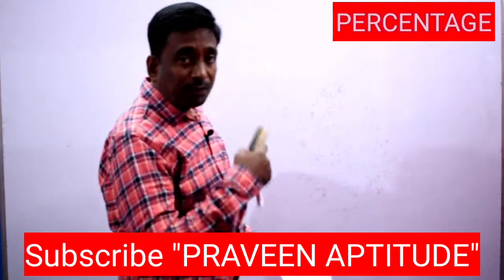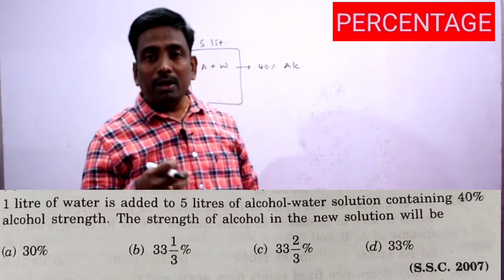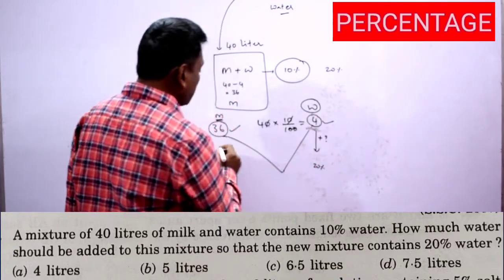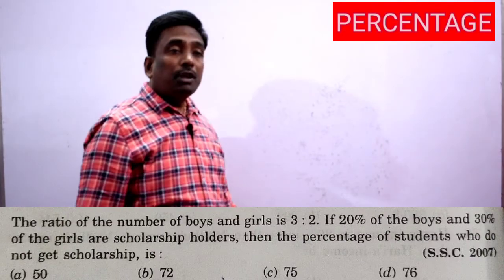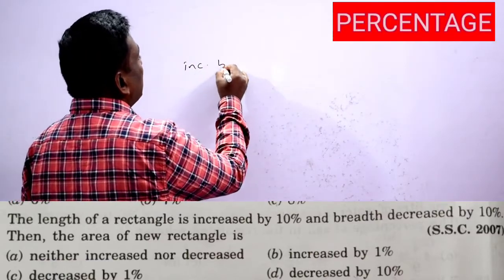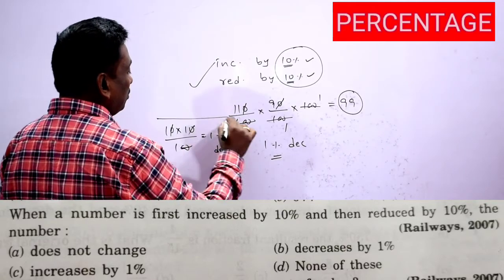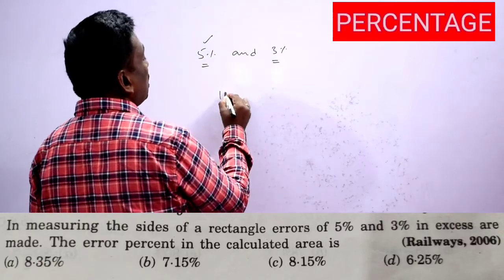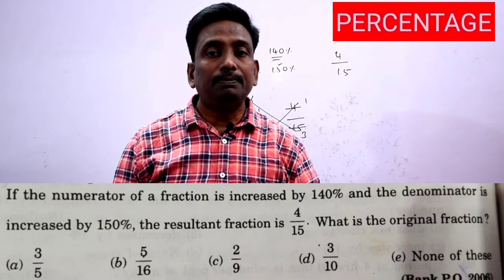Percentage | LOGICAL TRICKS | SHORTCUT METHOD | Useful for Govt Jobs| by PRAVEEN KONDAPALLY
Logical Tricks to solve Percentage problems,by using this logic  solve any type of questions.
you can also download"PRAVEEN APTITUDE" from Google Play Store.